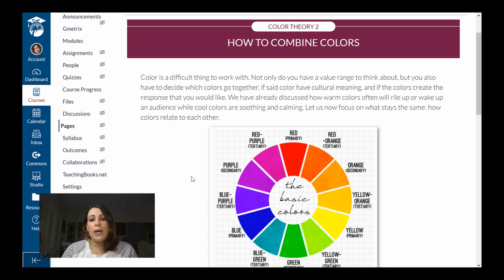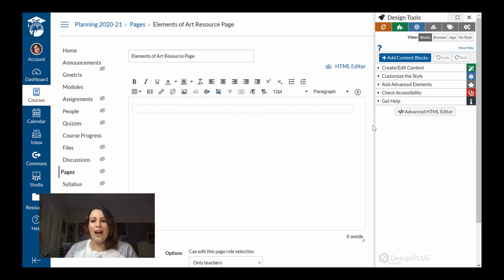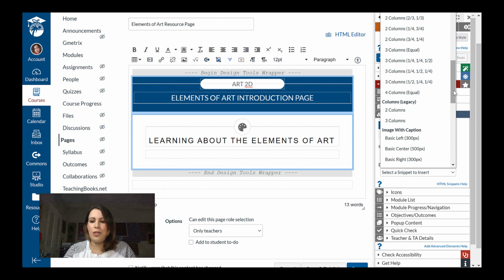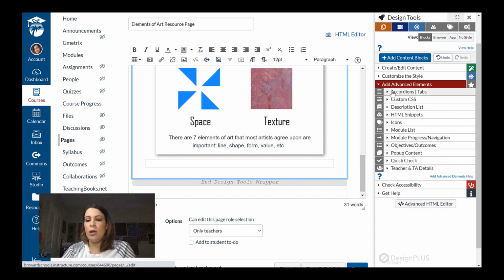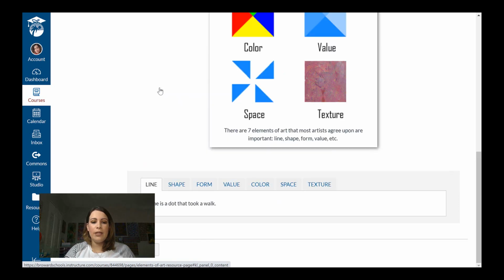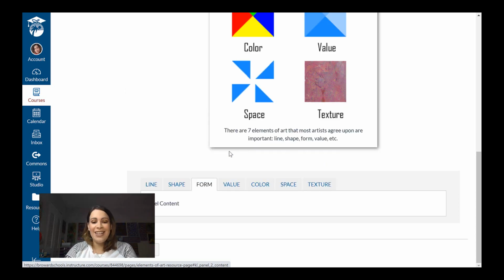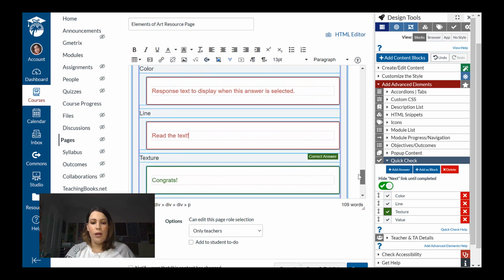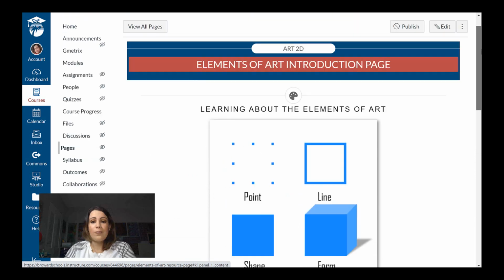My 5 Favorite Cidi Lab Tools + Features on Canvas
In this tutorial, I demonstrate how to use Cidi Lab tools to create a Canvas resource page integrating: a consistent visual theme, an image with captions, tabs and columns to organize and present content, and a mini quiz. As I explain in the video, resource pages are great to compile and introduce new learning content for students, especially in a virtual classroom.